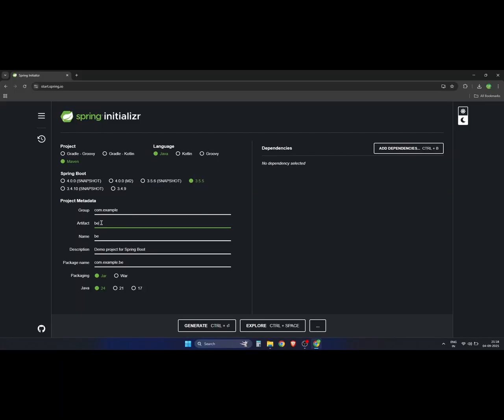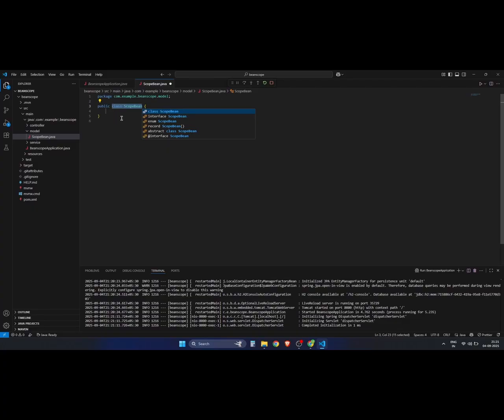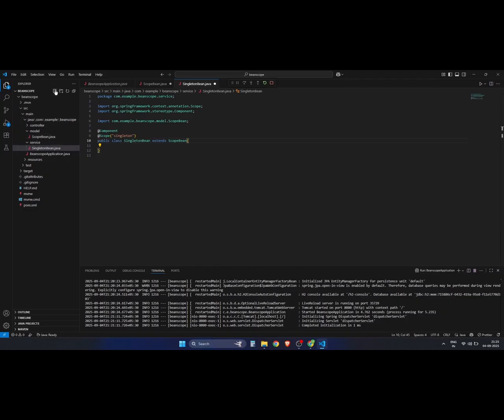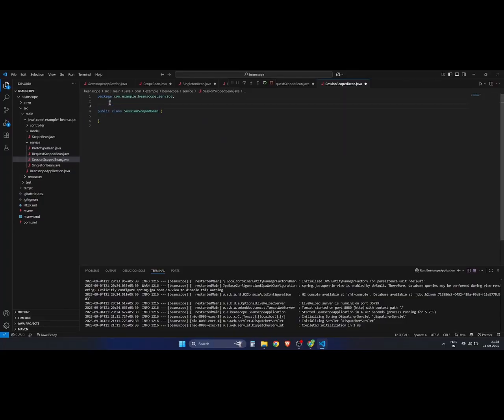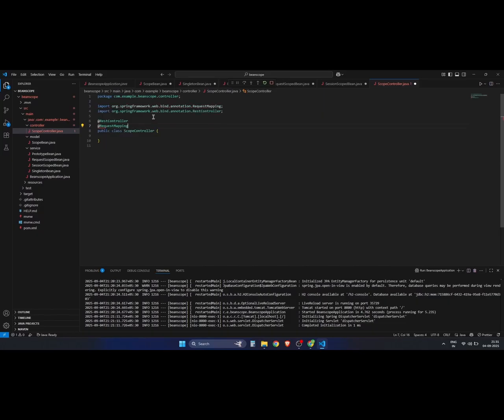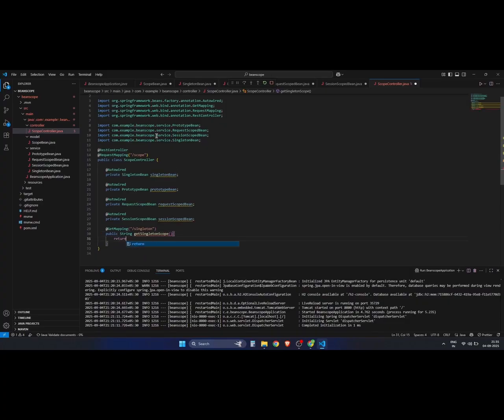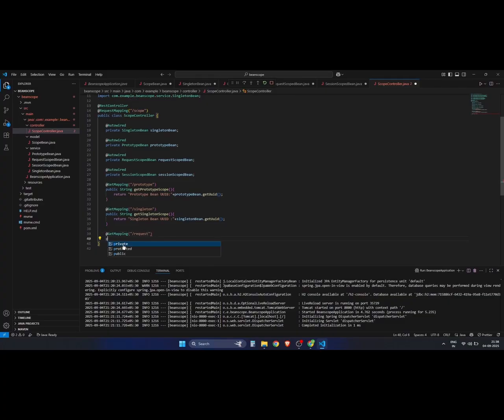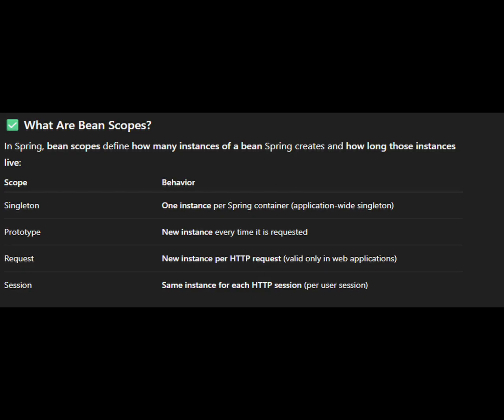FSD Unit 7/8 3.2 :Implement and compare different Bean Scopes(singleton,prototype, request, session)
This experiment demonstrates the different bean scopes provided by the Spring Framework, including singleton, prototype, request, and session. Each scope defines the lifecycle and visibility of bean instances in the Spring container.

By implementing beans with these scopes and exposing them via REST endpoints, the experiment helps visualize how often new bean instances are created. A unique identifier (UUID) is used to distinguish between bean instances.

This comparison is essential for understanding the lifecycle management of beans, especially in web applications, where request and session scopes play a vital role in managing user state.